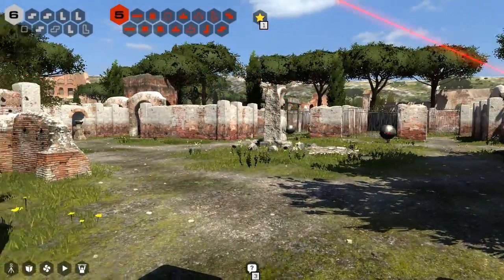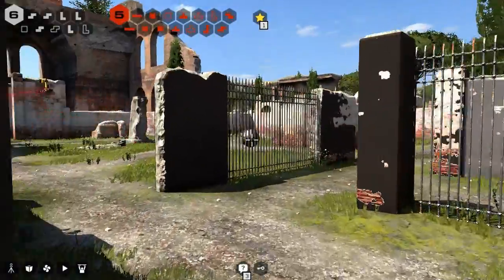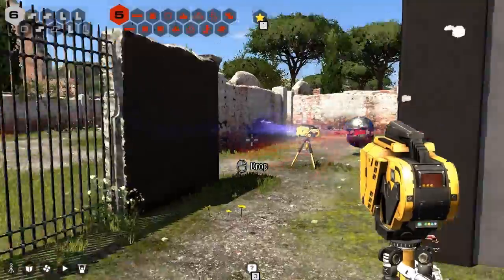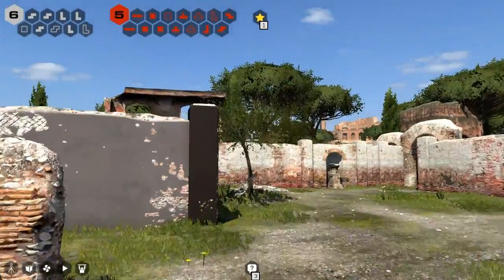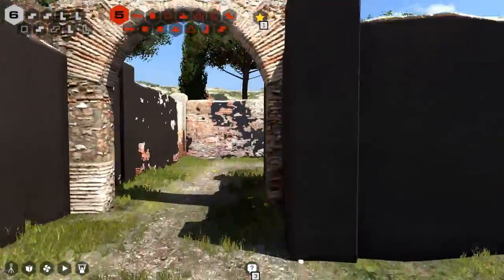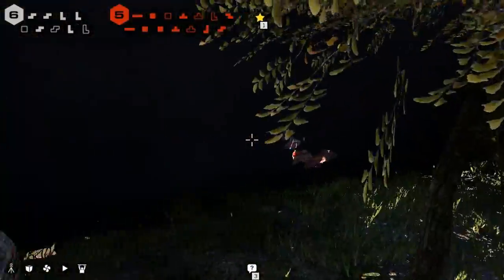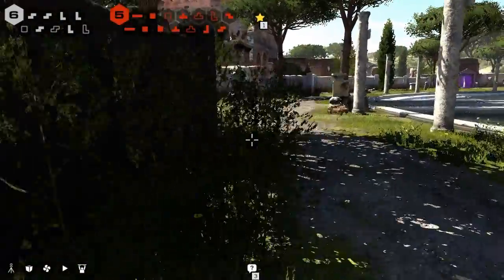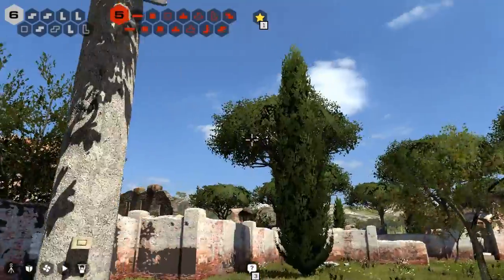The Talos Principle playthrough #87: Inexplicable Buttons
No star to be seen, but there's numbers and there's buttons and there's a clock thing.  Can't tell if it's an Easter egg or what.